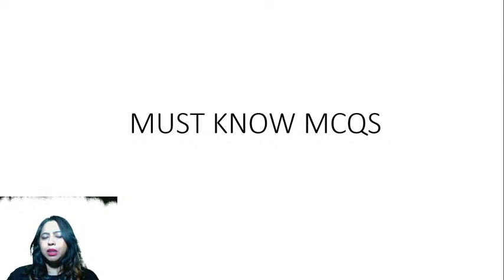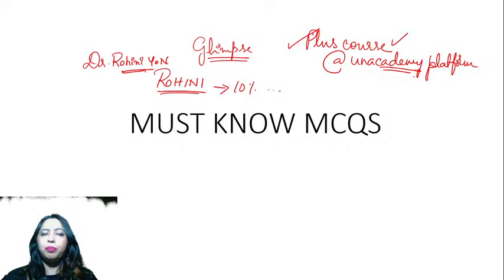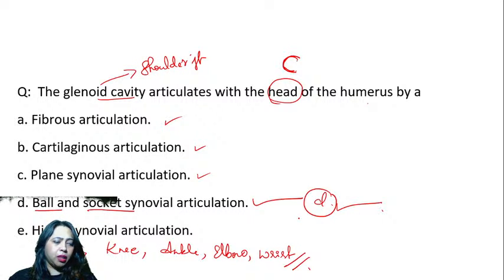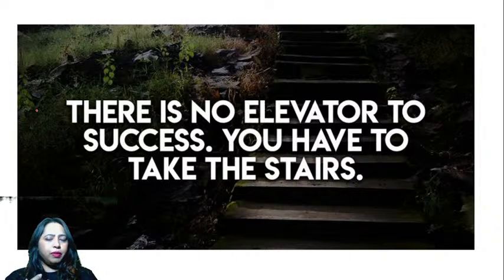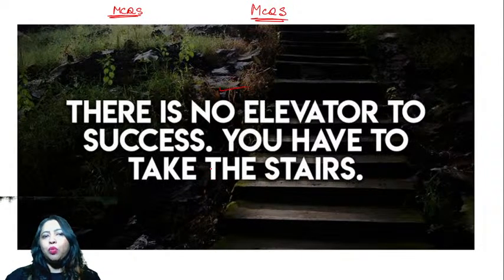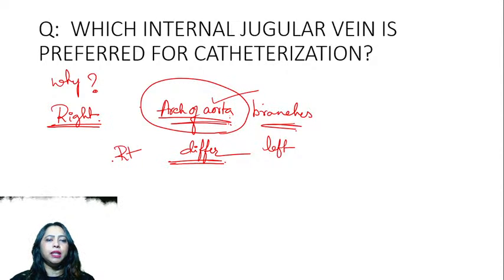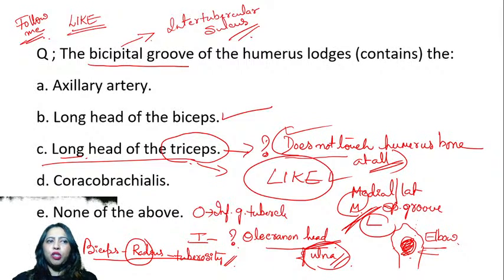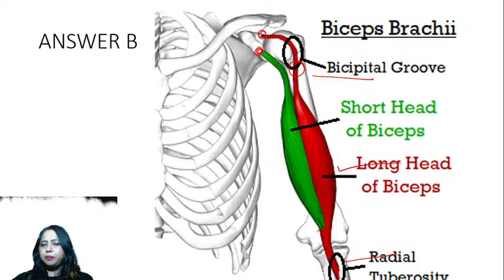MUST KNOW MCQS 3 | General Anatomy | NEET PG 2021 | Dr. Rohini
MUST KNOW MCQS 3  will be discussed in this Lecture to crack NEET PG 2021. Students are requested to watch the entire session for better understanding.

India’s top educators for post MBBS preparation will be helping you to achieve your dream daily on this channel.

1. Learn from your favourite teacher
2. Dedicated DOUBT sessions
3. One Subscription, Unlimited Access
4. Real-time interaction with Teachers
5. You can ask doubts in the live class
6. Limited students
7. Download the videos & watch offline